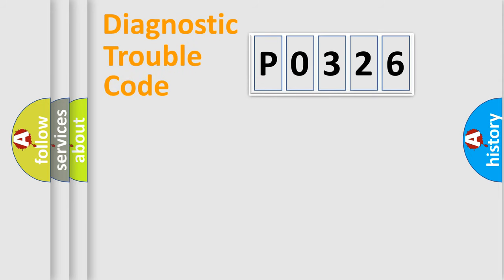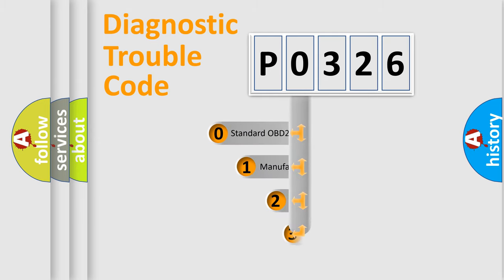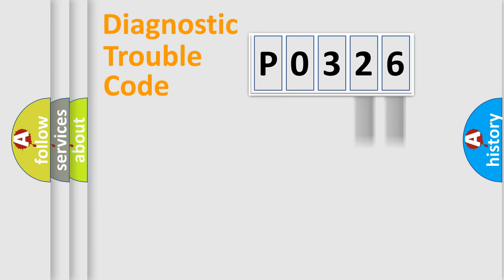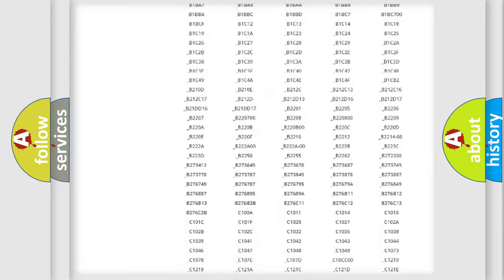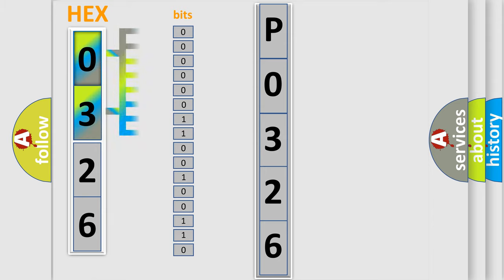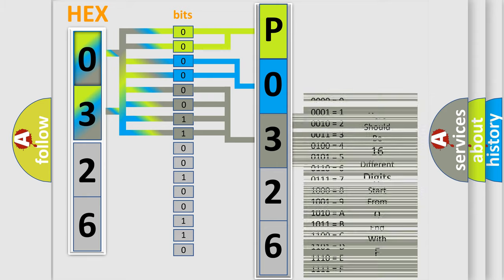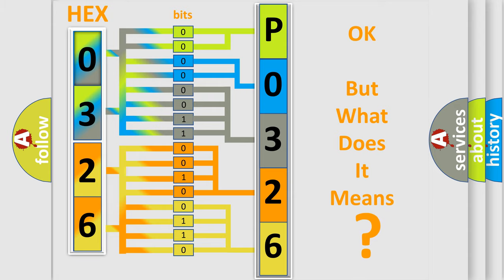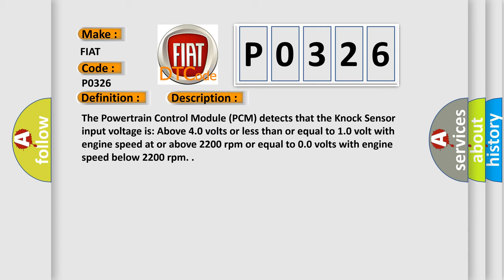DTC Fiat P0326 Short Explanation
Contents:
0:21 Basic DTC analysis according to OBD2 protocol standard.
1:48 Insight into programming
2:58 A diagnostically understandable description of the Diagnostic Trouble Code
3:05 Basic error definition

Make:
FIAT
Code:
P0326
Definition:
Knock Sensor 1 Circuit Performance
Description:
The Powertrain Control Module (PCM) detects that the Knock Sensor input voltage is: Above 4.0 volts or less than or equal to 1.0 volt with engine speed at or above 2200 rpm or equal to 0.0 volts with engine speed below 2200 rpm.
Cause:
Knock Sensor Signal Circuit Shorted To Voltage
Knock Sensor Signal Circuit Open
Knock Sensor Return Circuit Open
Knock Sensor Signal Circuit Shorted To The Knock Sensor Return Circuit
Knock Sensor Signal Circuit Shorted To Ground
Knock Sensor